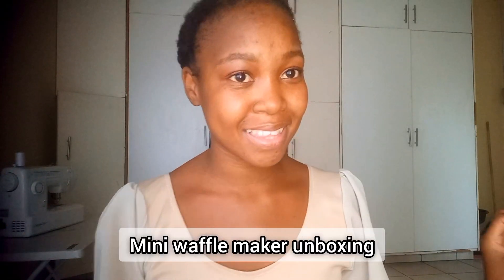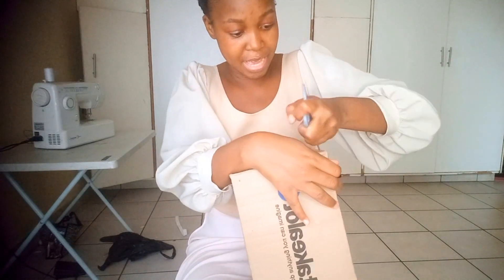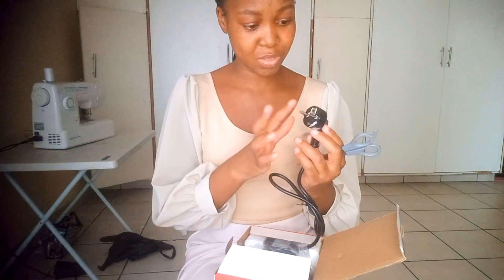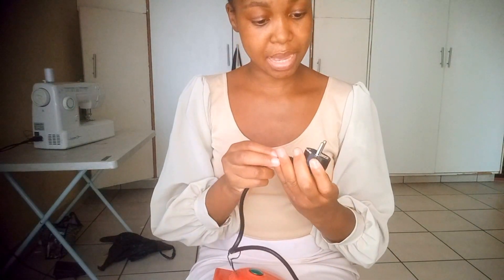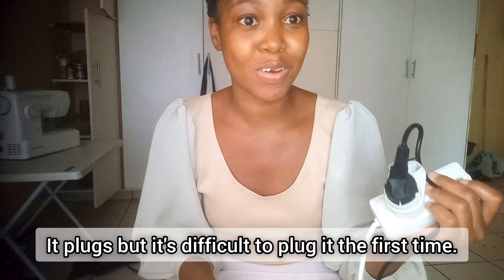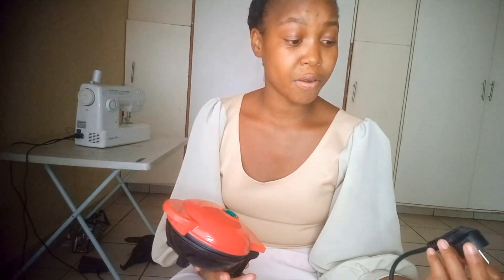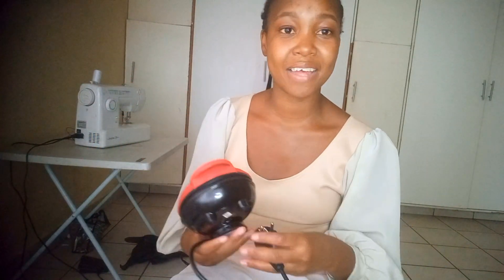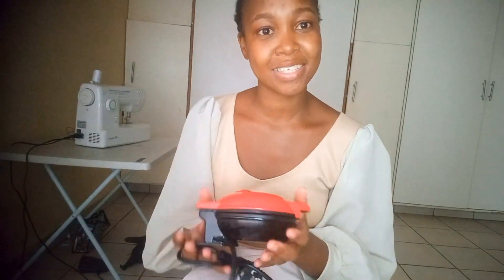I bought a cheap heart shaped mini waffle maker from Takealot. Does it work? | Unboxing and review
So, I bought a cute heart shaped waffle maker from Takealot. In this video I will be unboxing it while we talk about how long it took for me to get my delivery,  if I got the correct order, if the plug is compatible with South African plug systems and if the mini waffle maker works. I hope you find this video helpful.